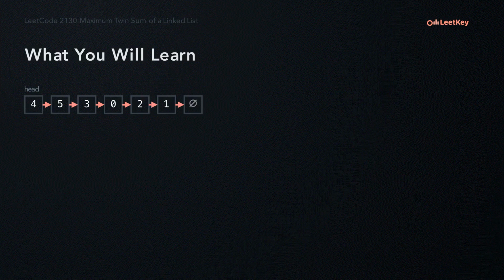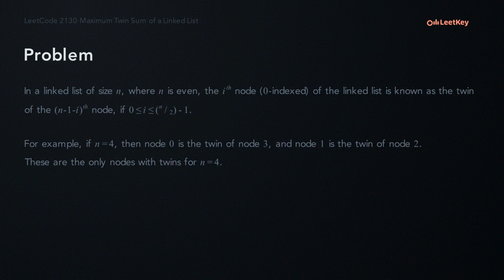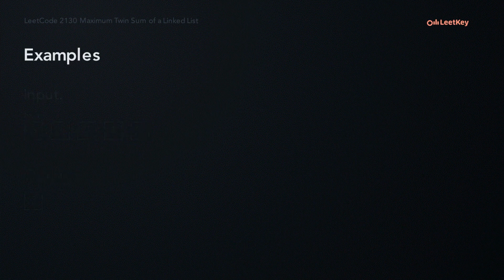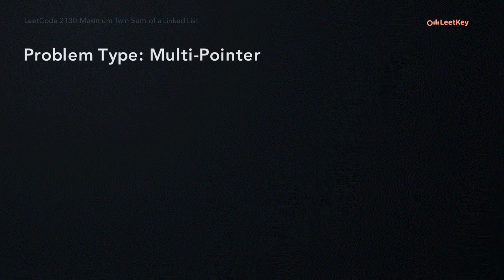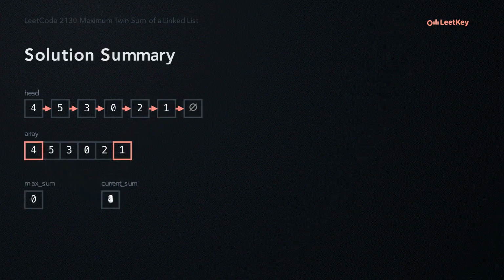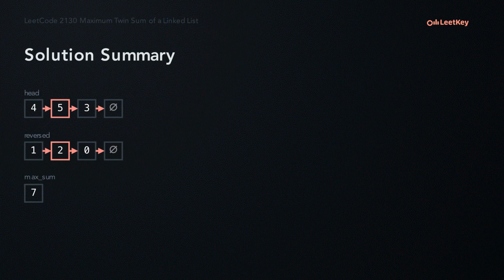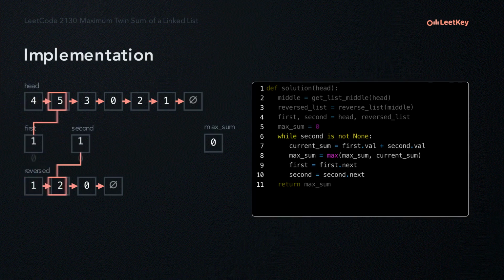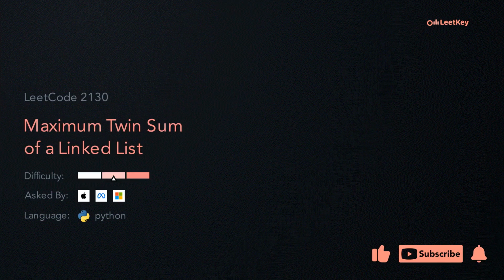LeetCode 2310: Maximum Twin Sum of a Linked List - Python Solution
This solution sums node pairs as it moves in from the ends of a linked list to find the maximum sum.

The algorithm performs in O(1) space complexity.

Chapters
00:00 - Introduction
00:23 - Problem
01:10 - Examples
01:55 - Problem Explanation
02:06 - Problem Type
02:19 - Stay Connected
02:34 - Solution Summary
03:42 - Implementation
04:38 - Space Complexity
04:48 - Outro